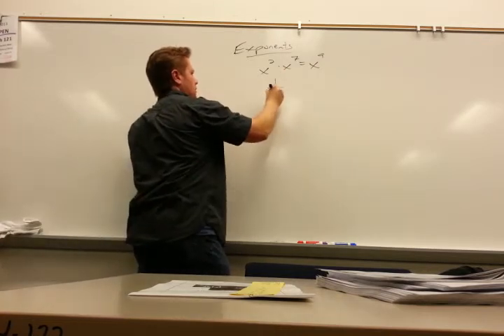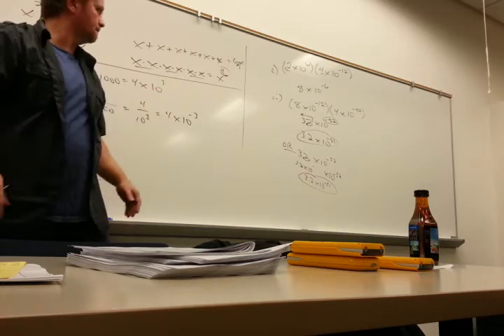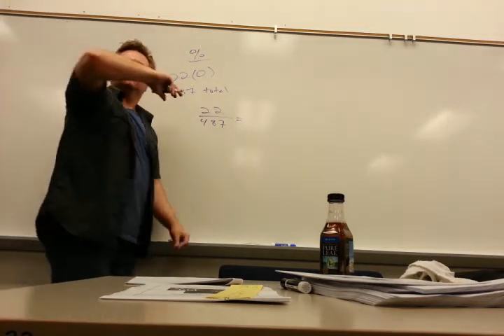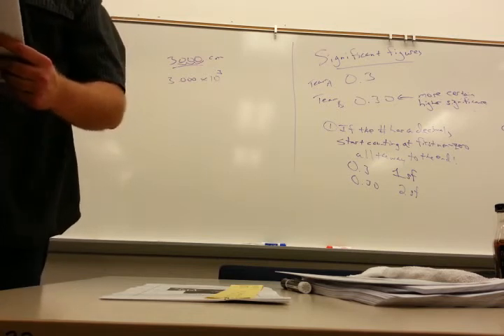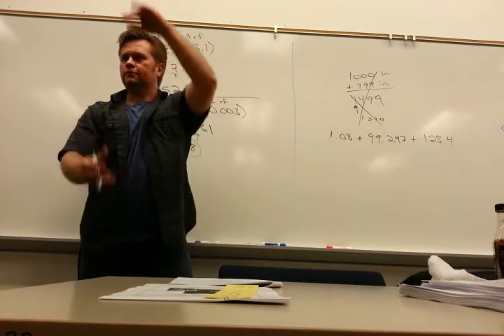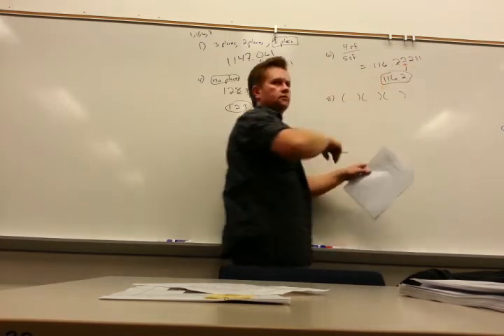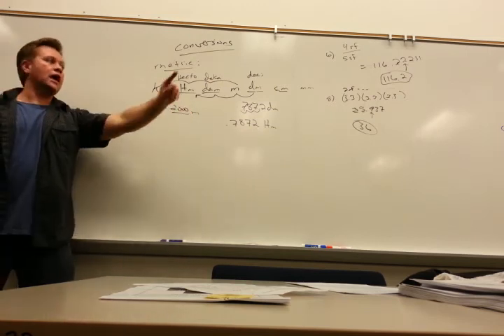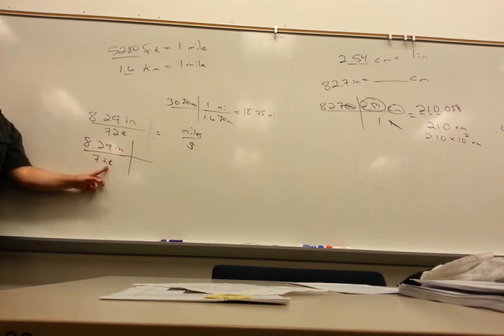Math For Science Review Workshop